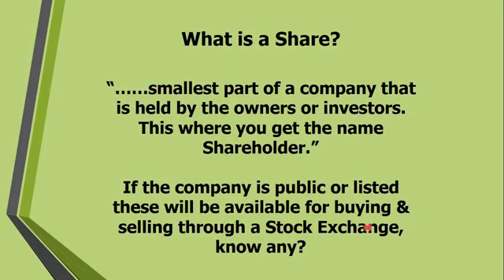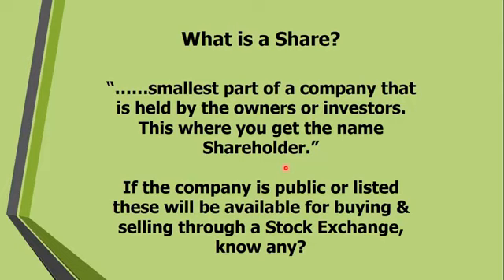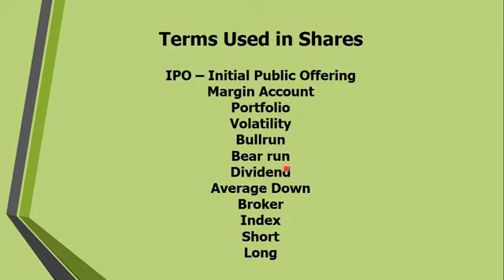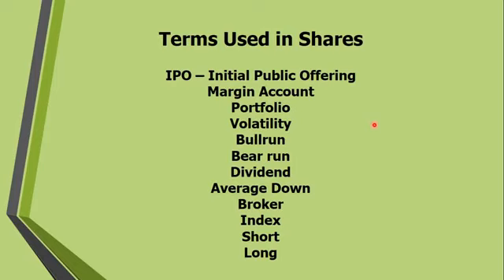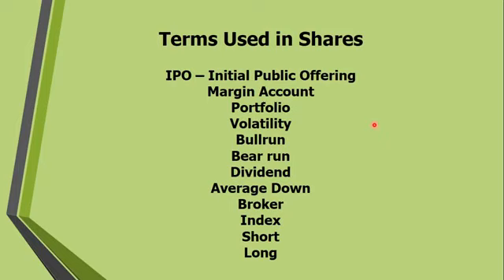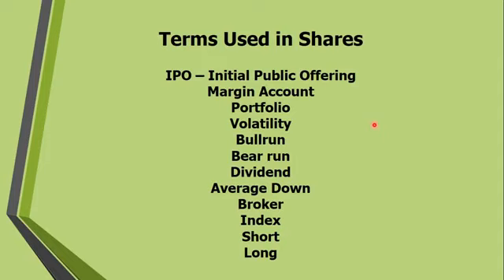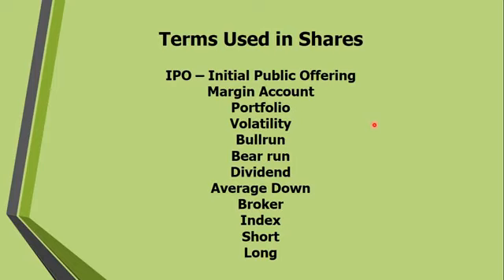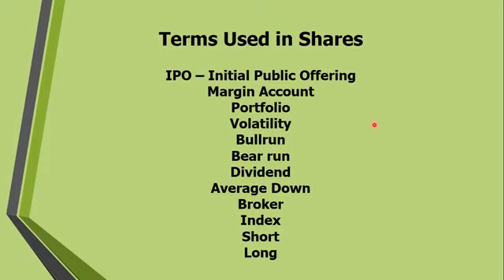The Cycle of Money - Terms Used in Investing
In this video we define some common terms that you will hear in your investing journey, these are just a snippet, there are thousands of terms but you only need to know the basics. Through experience you will get to know more of these terms.